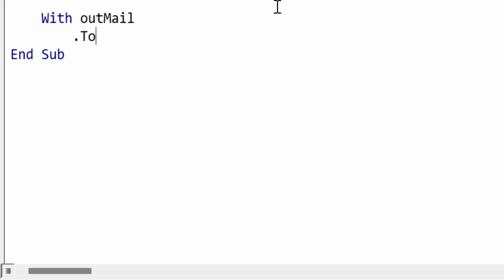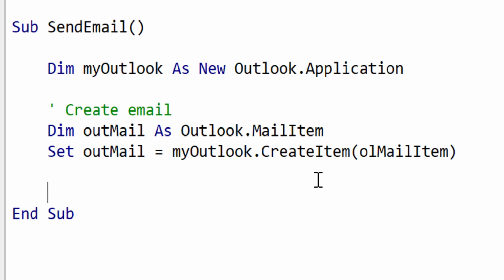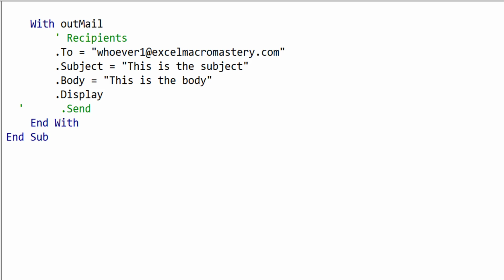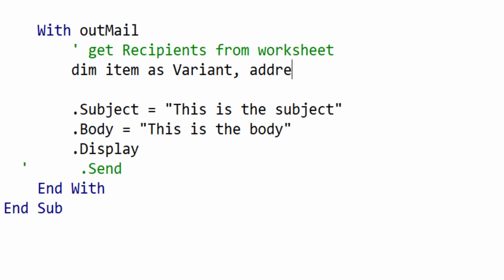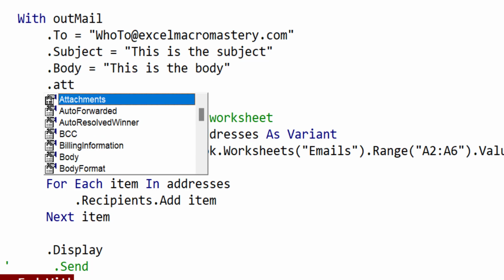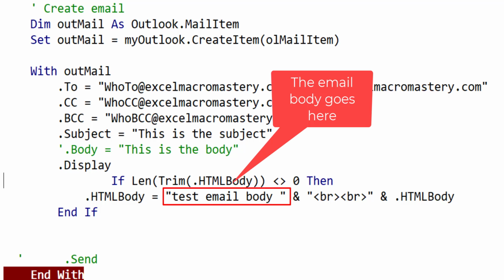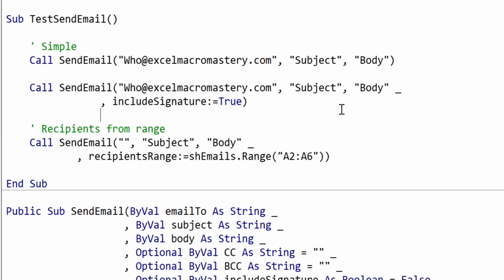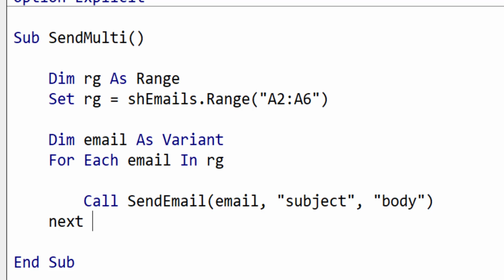VBA Unleashed: Send Customized Emails in One Line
In this video, we're going to show you how to send fully customizable emails from VBA (Visual Basic for Applications) with just one line of code.

If you're tired of spending hours configuring VBA email code for each scenario, then this tutorial is for you.

First I cover how to create and configure emails in Excel VBA and then I show you how to do it all in one simple line of code.

Windows:
View the Immediate Window: Ctrl + G
View the Watch Window: Alt + V + H
View the Properties Window: F4

Writing Code:
Auto complete word: Ctrl + Space